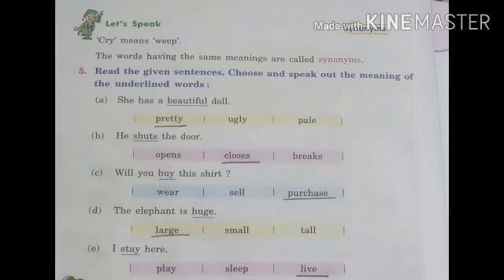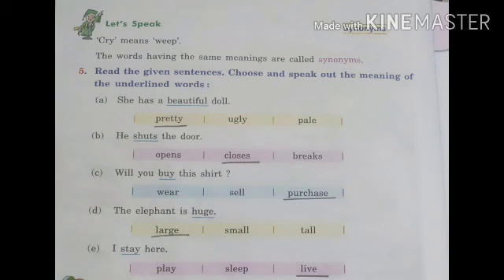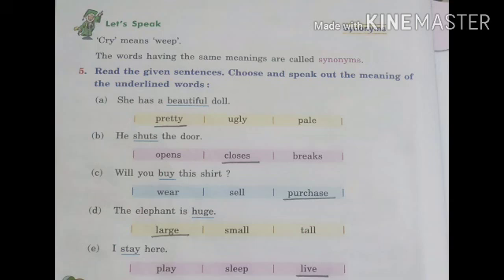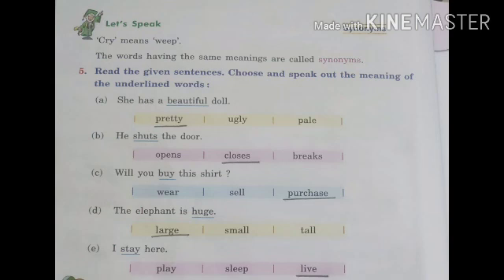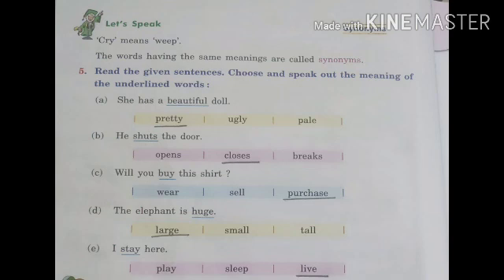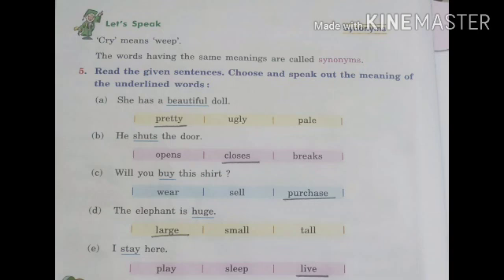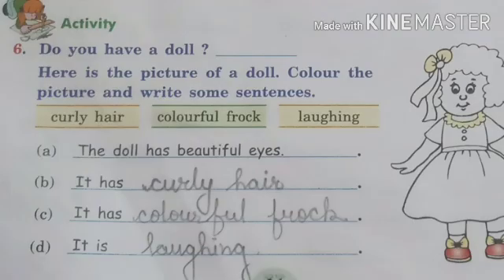Class 2 English ll ( Lesson 2/2)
Pooja Maria